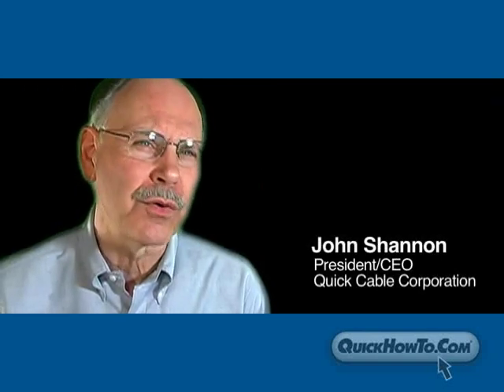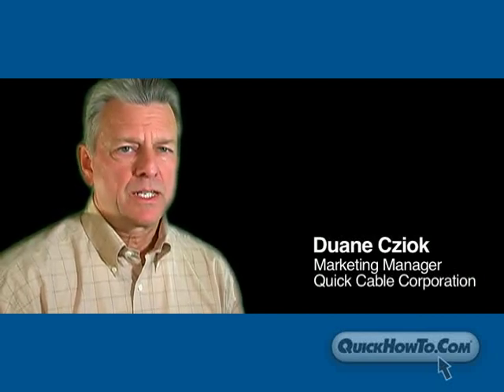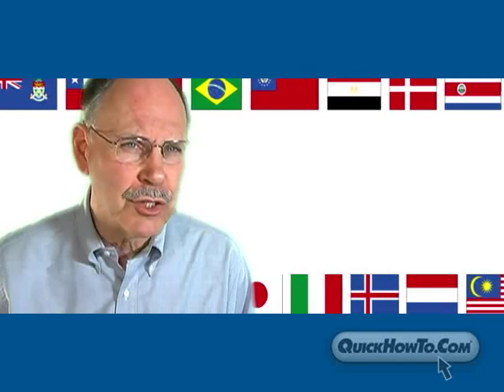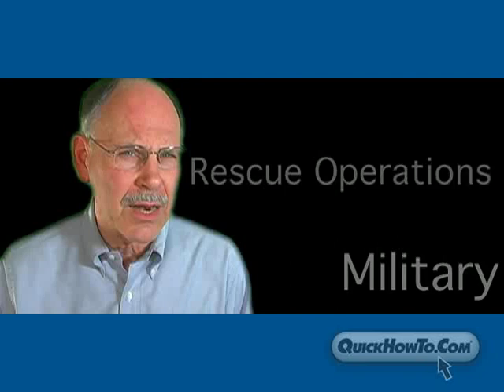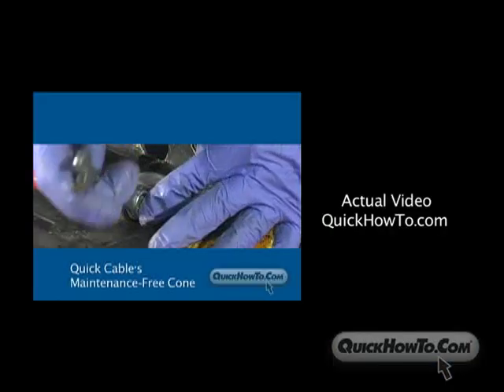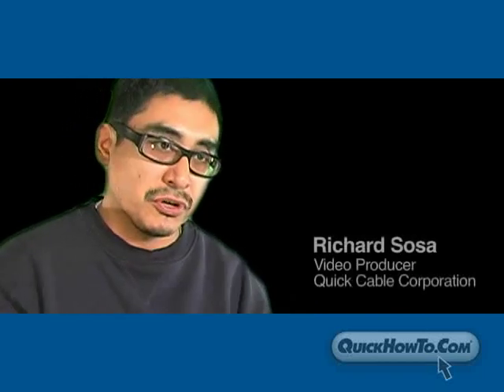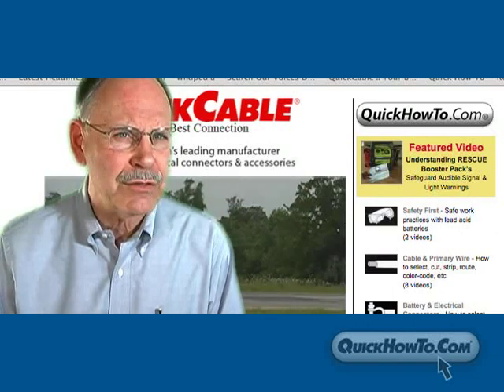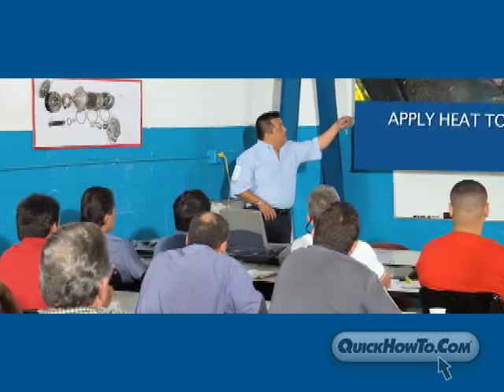The Making of QuickHowTo.com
for more product information.
This video explains how QuickHowTo.com came into existence and how it has evolved into the leading industrial training site for the transportation industry. QuickHowTo.com currently features over 30 videos from battery connectors to motive power battery maintenance to ground support equipment. QuickHowTo.com has a continually growing library of informative videos that will help those in the battery industry do their jobs better, safer and more cost effective.

Produced by Quick Cable Corporation.

Featuring commentary by John Shannon, President and CEO of Quick Cable Corporation, Ken Bons, Vice-President of Sales, Duane Cziok, Marketing Manager and Richard Sosa, Web/Video Information Specialist.